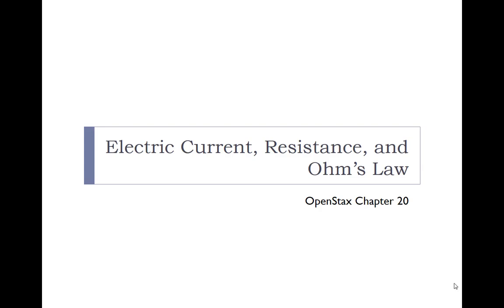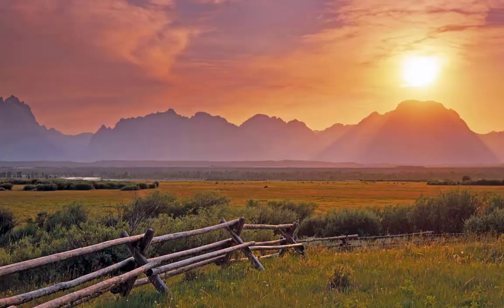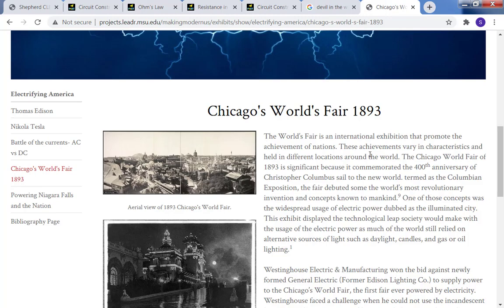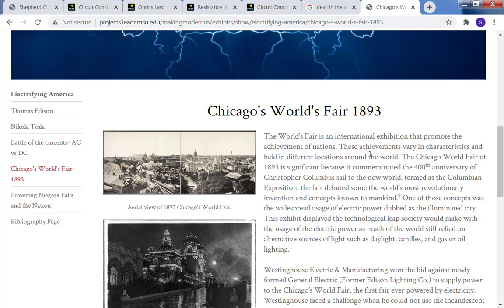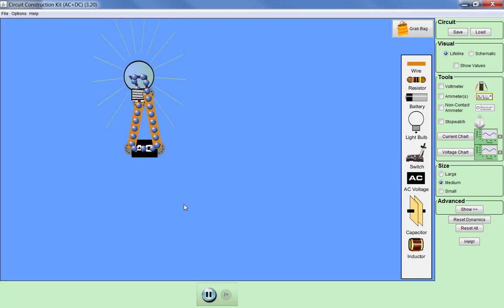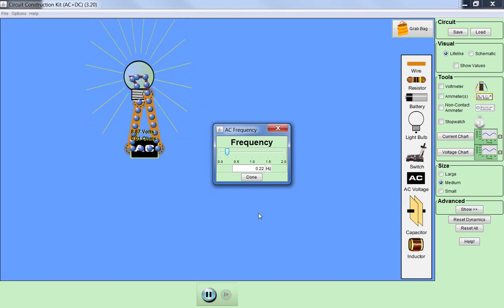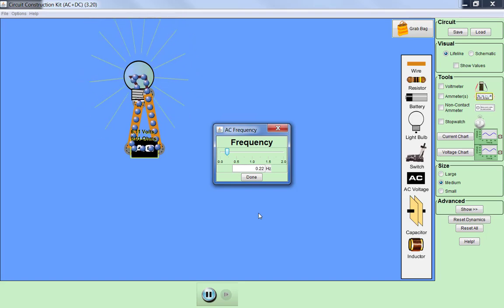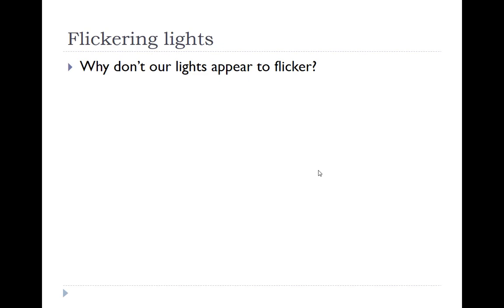C20 5 AC circuits